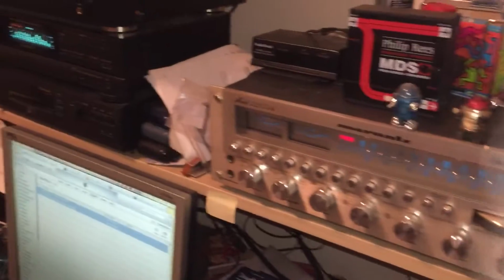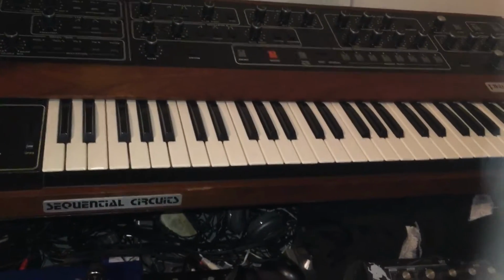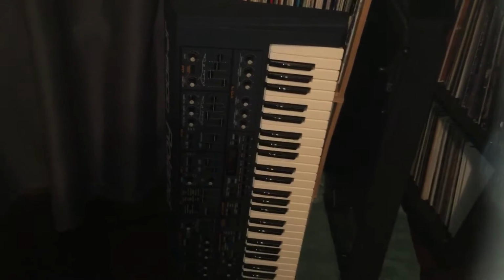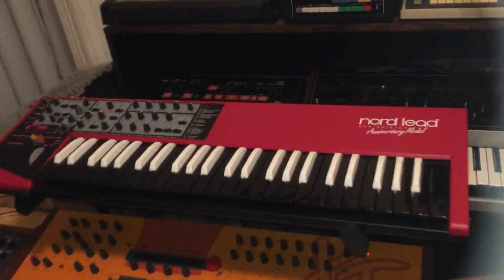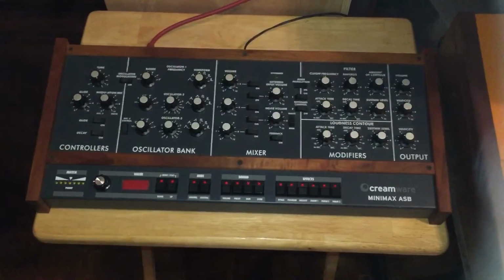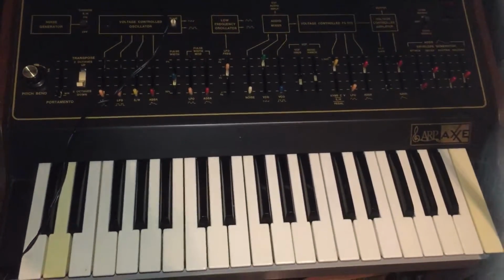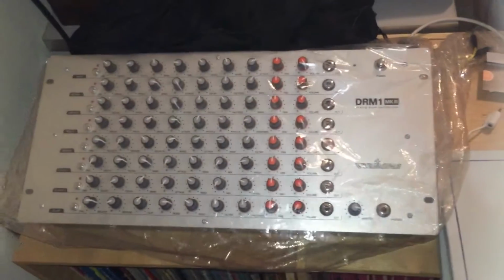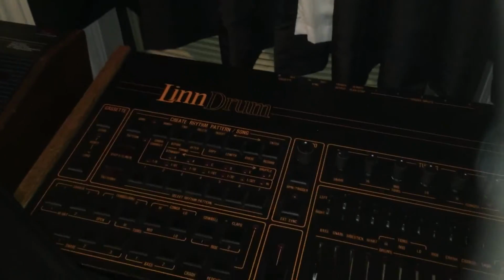MINI TOUR of Spazzoid Studio, NYC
"Everything is BEAUTIFUL"